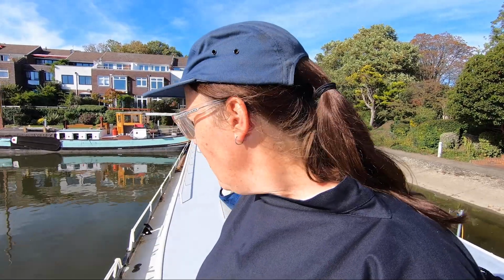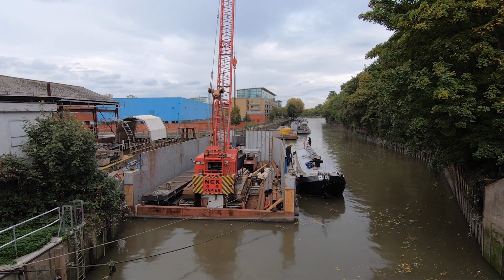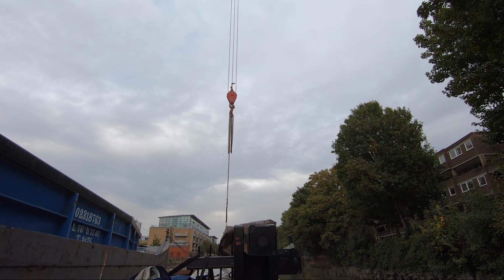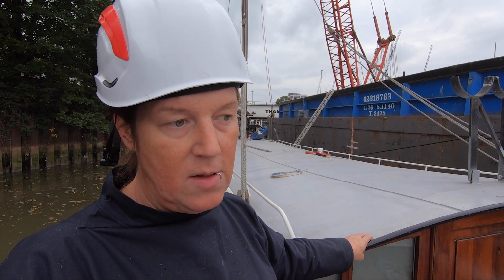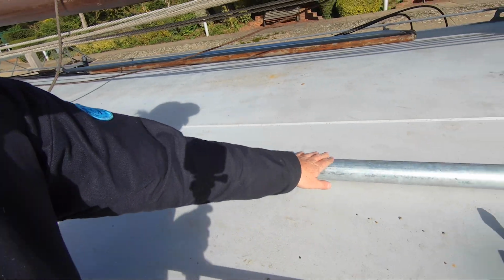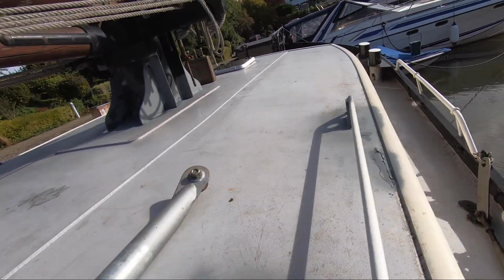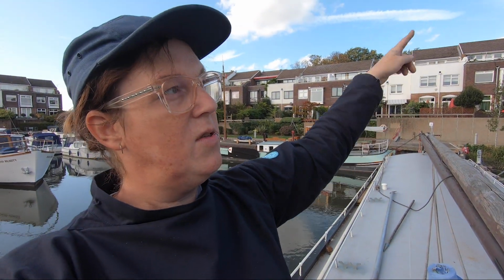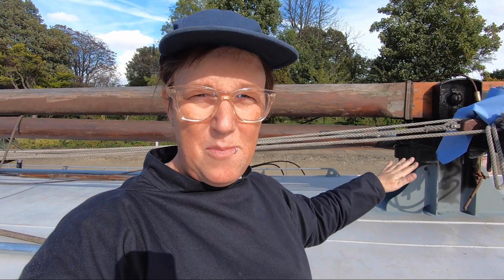#69 The Final Trip to the Yard - Dutch Barge Home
This week we head back to the yard to get the final works done in an exhausting few days. But did we finish?

Incidental Music: Lonesome Star - Unicorn Heads, Glimpsing Infinity - Asher Fulero, Waltz in Low Light - Nat Keefe & Hot Buttered Rum, Leave It Alone - Underbelly.